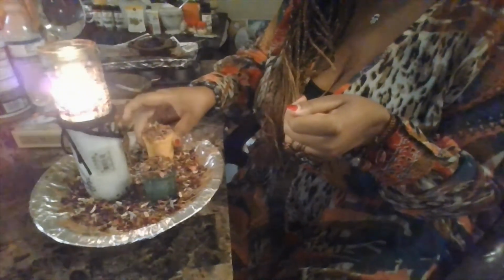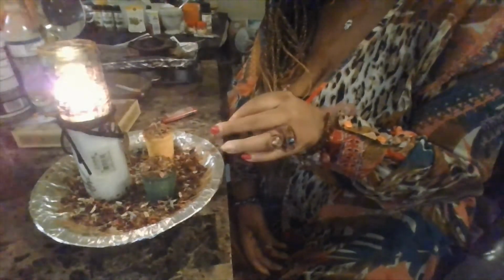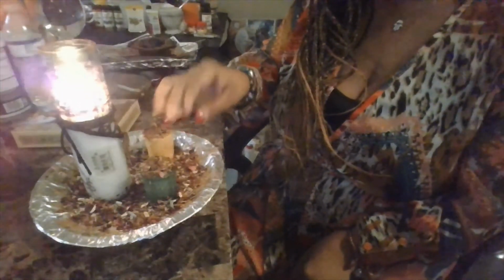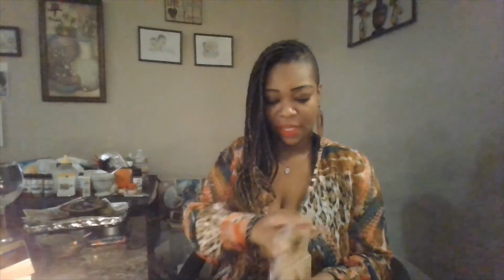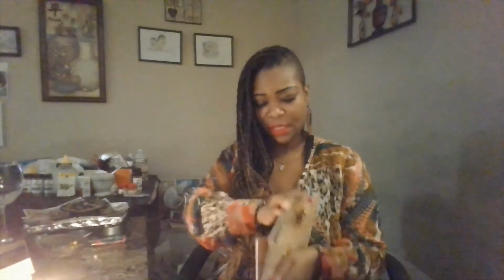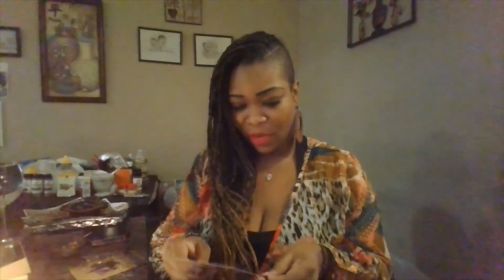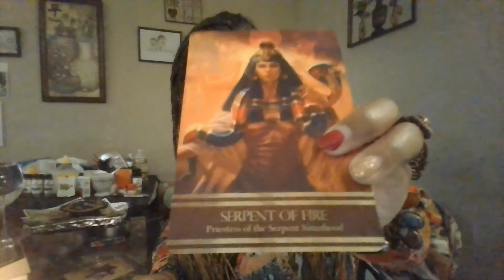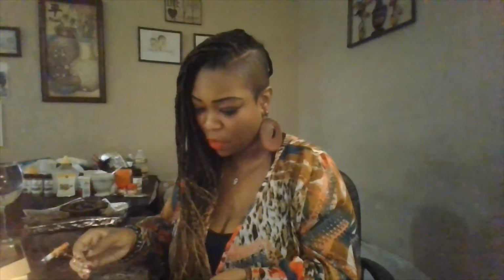A Road Opener How To 🌸💓💗💓🌸& Oracle Messages From Spirit 🔮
If you are looking for Real Solutions 2 Real Life Problems:
Magic ✨🔮✨

And visit my new Witchy store online!!
JoharisAceLair.com

Joharislairx3x3x3 - Instagram ✨

Joharis Lair Of Spaded Ace - Facebook ✨

Ace of Cups Creatrix Consultations ✨🌸✨

Visit my new Life Coaching Site As Well!!
Madinahlifecoach.com ✨